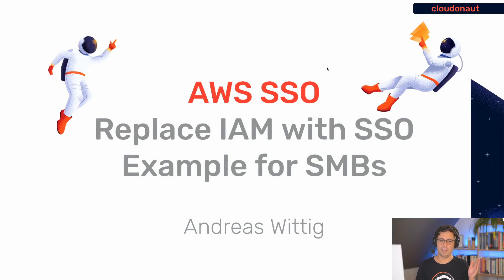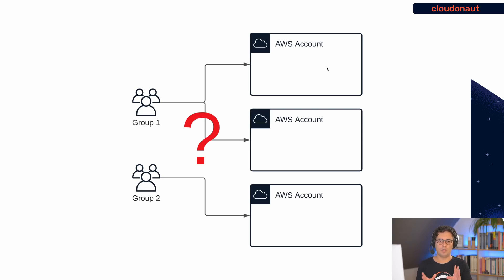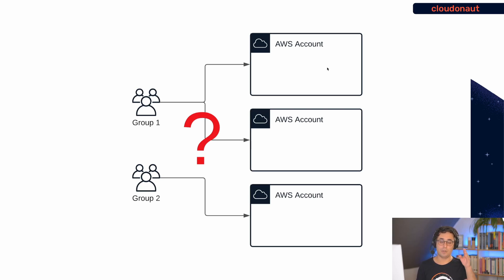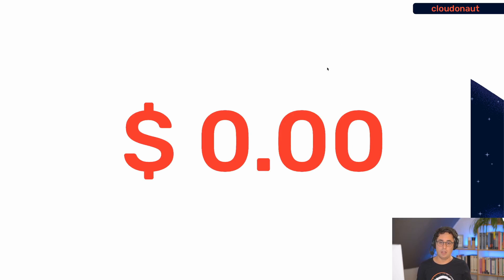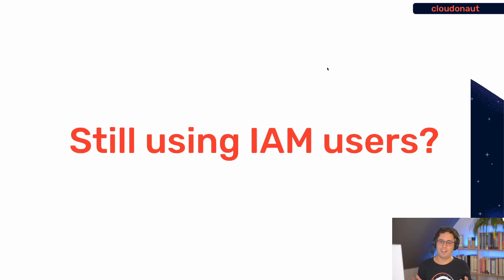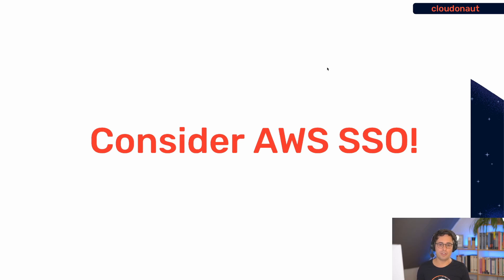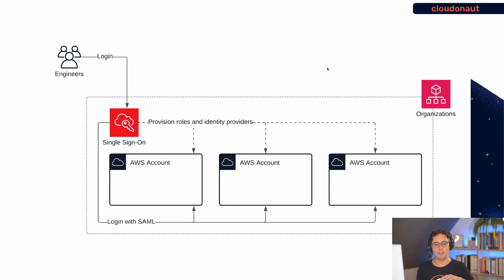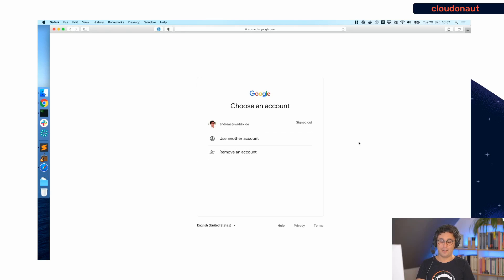Amazon Web Service - Replace IAM Users with AWS SSO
The most secure option to isolate workloads from each other is to use multiple AWS accounts. Many organizations use different AWS accounts for testing and production, for example. The more AWS accounts you use, the more complicated it gets to manage users and grant them access.

Formerly, using IAM roles for cross-account access was a popular pattern. How did that work in practice? Often, everything started with an AWS account that contained nothing but the IAM users and groups, allowing engineers to authenticate. Besides that, account administrators added IAM roles for cross-account access to every AWS account.

In this video we will show you an alternative approach with Amazon Web Services Single Sign-on or AWS SSO.

Interested in more?

Chapters:
00:00 - Intro
01:04 - Why you need multiple AWS Accounts
02:04 - Explaining AWS Single Sign-On (SSO)
03:23 - AWS Single Sign-On (SSO) Costs
03:42 - Using IAM Users in AWS
05:20 - Why you should consider AWS Single Sign-On (SSO)
06:10 - Demo: How AWS SSO works
16:36 - Wrap Up
17:31 - Outro